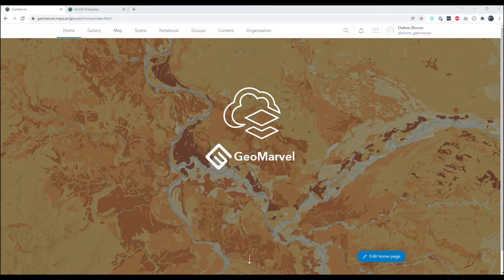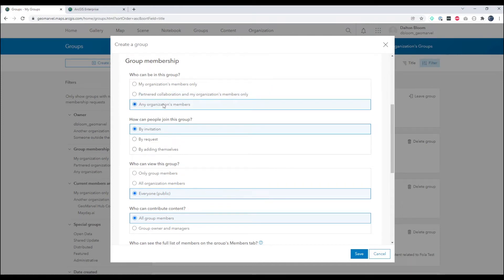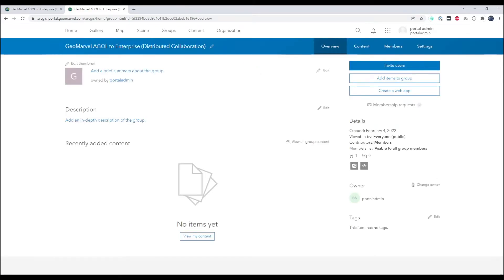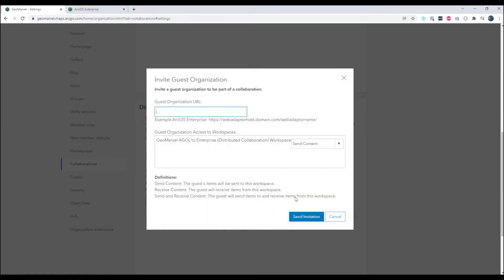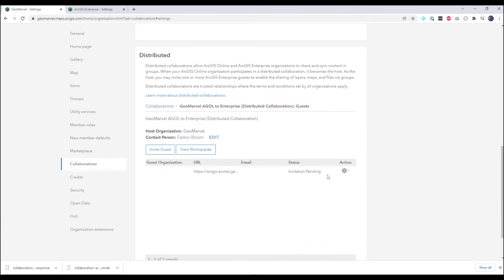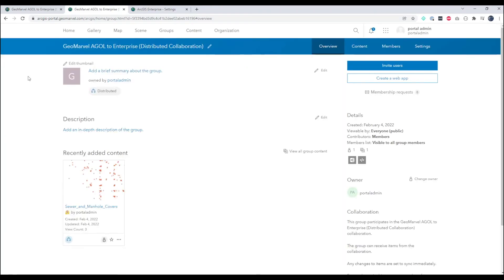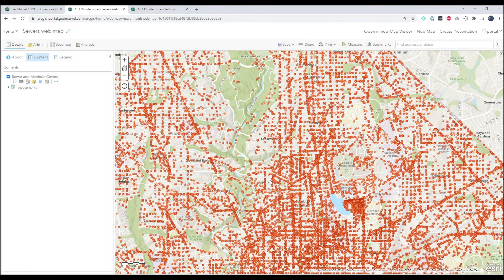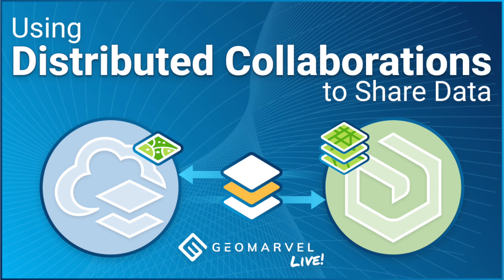Using Distributed Collaborations to Share Data